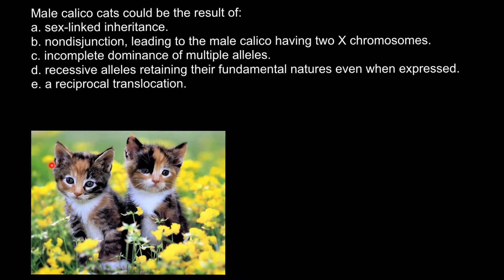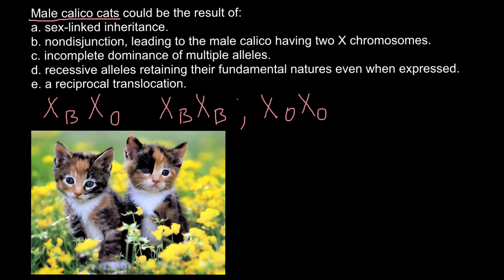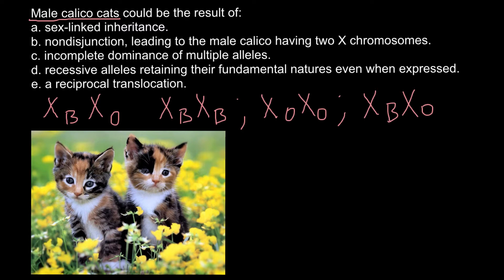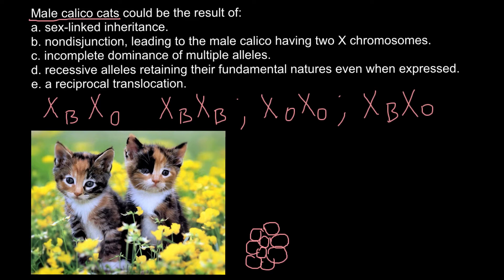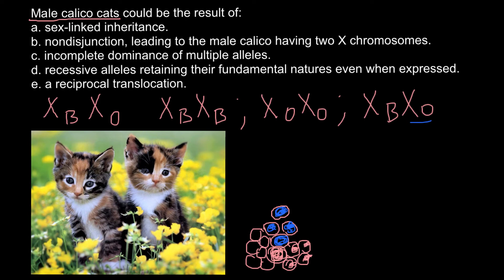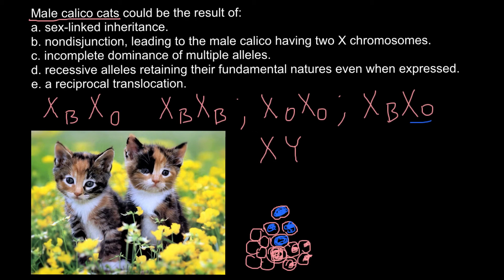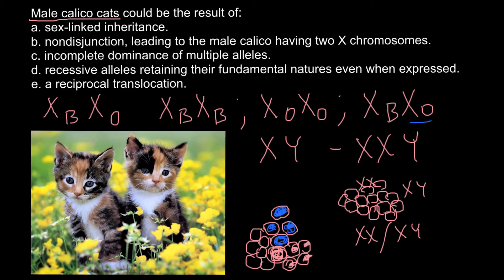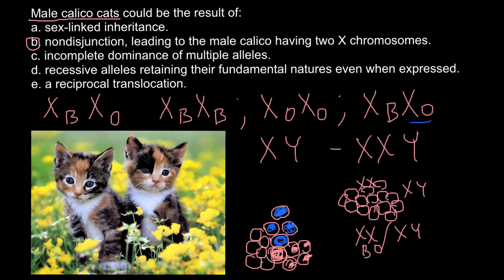Could calico cats be male?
Question: Are Calico Cats Always Female?

Many people are surprised to hear that the vast majority of calico cats are female. Why is this? Is it possible for a calico cat to ever be male? Learn about the genetics of coat color in this feline FAQ.

Answer:

First off, what is a calico cat? A calico cat is not a breed of cat, it is a color pattern. To be called "calico", three colors must be present: black, white and orange. Variations of these colors include gray, cream and ginger. A "true" calico cat has large blocks of these three colors, a "tortoise shell" or "tortie" cat has a mix of these three colors (blended/swirled together more than distinct blocks of color). Be sure to stop by the Calico Cat Gallery on the About.com Cats site to see photos of a variety of calico cats.

Now that a calico cat has been defined as a cat with three colors, the question is: why are they nearly always female? The answer is in genetics. Coat color in cats is a sex-linked trait, a physical characteristic (coat color) related to gender. Female animals have two X chromosomes (XX), males have one X chromosome and one Y chromosome (XY). The genetic coding for displaying black or orange color is found on the X chromosome. The coding for white is a completely separate gene.
Since females have two X chromosomes, they are able to "display" two colors (orange and black, or variations thereof) and white; creating the 3-color calico mix. Since males have only one X chromosome, they can only be orange OR black. It is more complicated than simply having the color genes -- it is a complex process of dominant and non-dominate genes interacting on the X chromosomes, but that is the basis for coat color in calico cats. For those of you interested in the detailed coat color genetics, please see the "Related Reading" articles at the bottom of this FAQ.

Can a calico cat ever be male? Yes, in rare instances. In this situation, the cat has two X chromosomes and one Y chromosome (XXY). Cats with this chromosomal configuration are usually sterile (not able to breed). This is similar to a condition in humans called Klinefelter's syndrome, or XXY Syndrome.